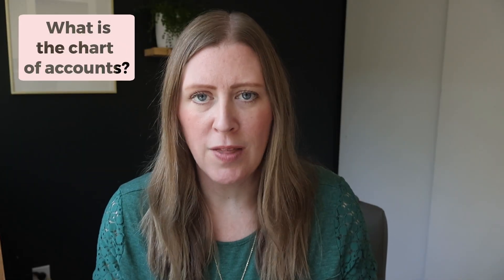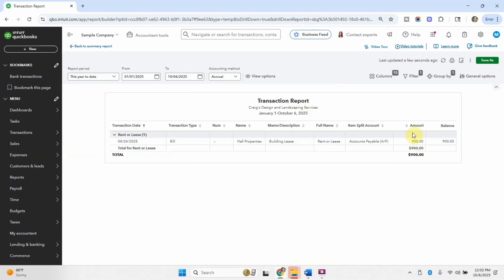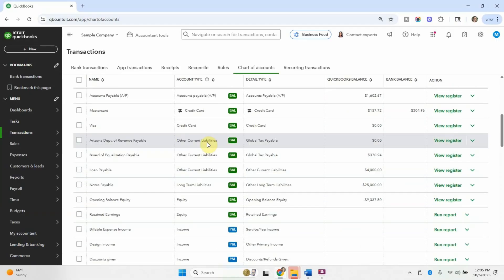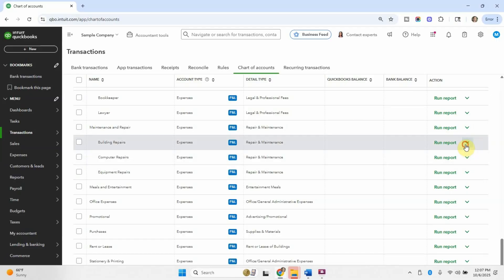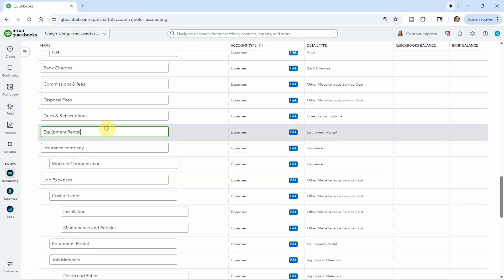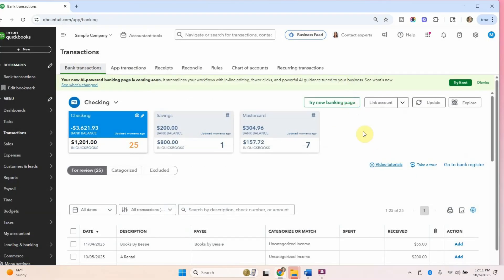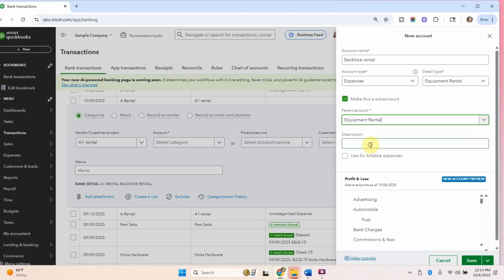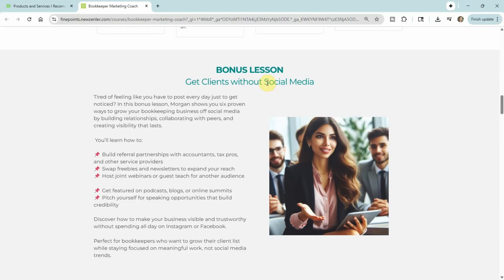Customize Chart of Accounts in QBO, step-by-step tutorial (QuickBooks for bookkeepers)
What's the chart of accounts? How to set up the chart of accounts in QuickBooks Online: bookkeeper basics. If you're starting a bookkeeping business, one of the first things you need to have an understanding of is the chart of accounts in QuickBooks. Learn how to set up and customize your Chart of Accounts in QuickBooks Online with this step-by-step tutorial for bookkeepers. This video breaks down account types like income, expenses, assets, and liabilities so your bookkeeping reports are clean and accurate. I’ll show you real-life examples inside QuickBooks to help you understand how categories flow into the Profit and Loss and Balance Sheet. You’ll also learn how to rename, merge, or simplify accounts so your clients aren’t overwhelmed. This is one of the most important tools for any bookkeeper working with QBO or starting a bookkeeping business. I also cover batch editing, creating subaccounts, and the best practices I use in my own client work.